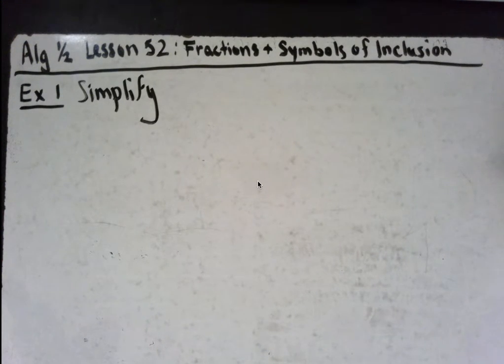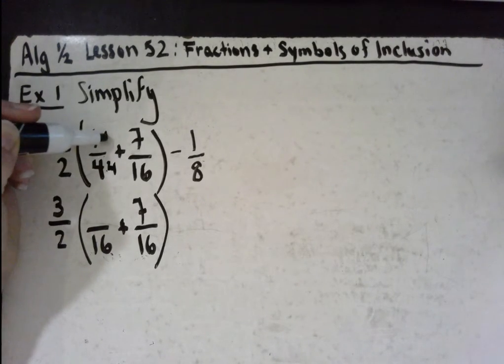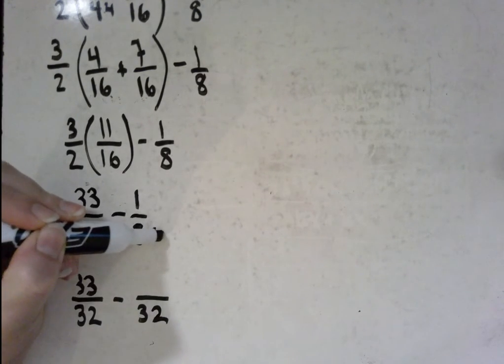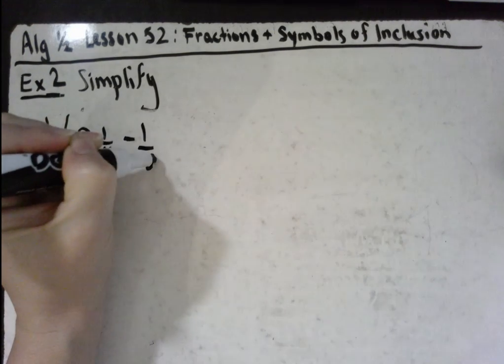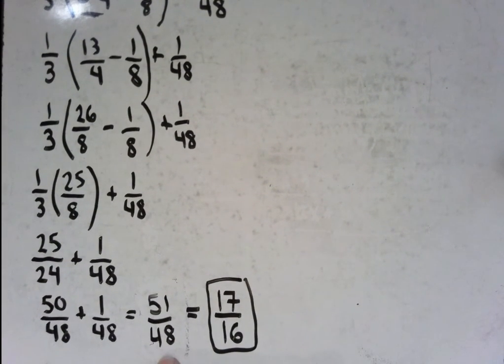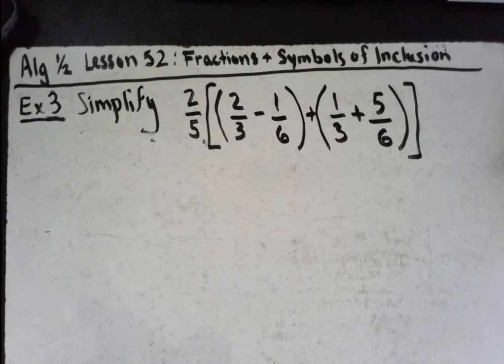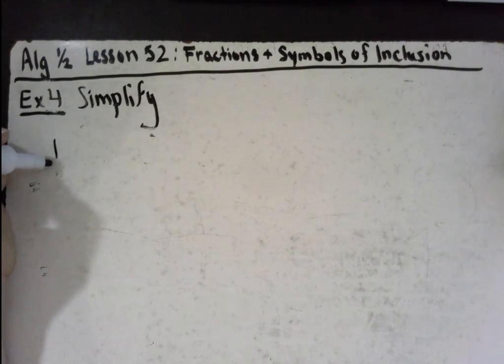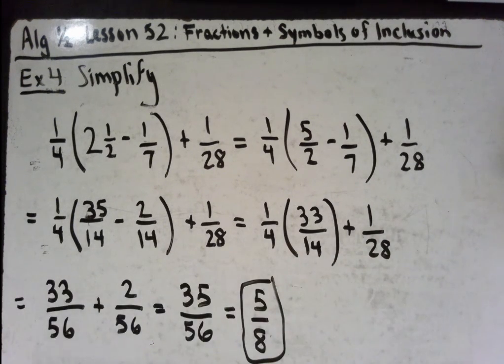Fractions and Symbols of Inclusion (Alg 1/2 L52)